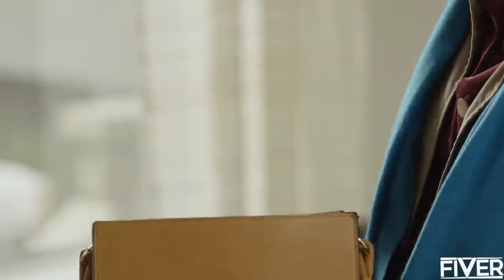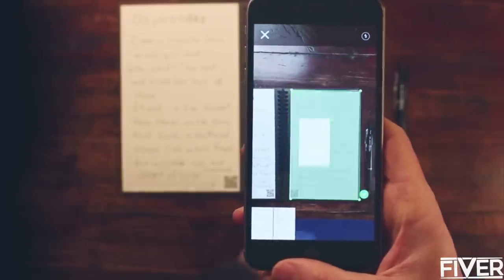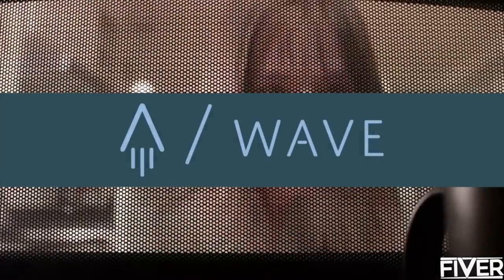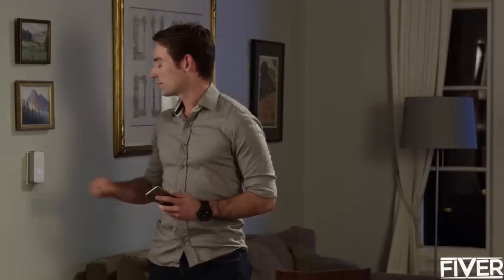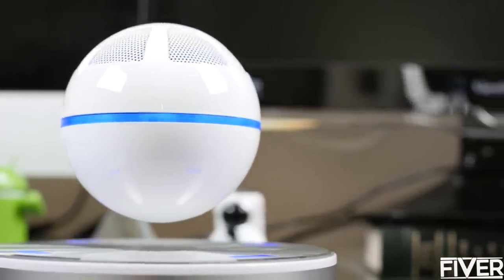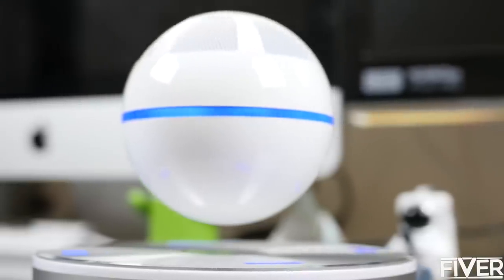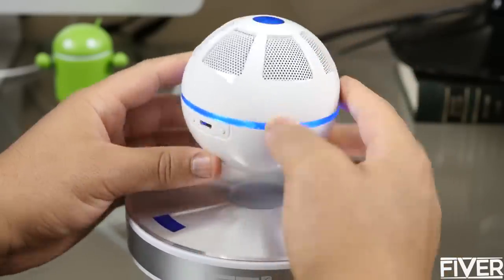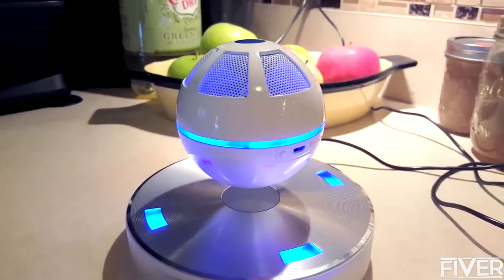5 Cool Gadgets You Can Buy Now On Amazon #2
Individual Links To Featured Products Below [Show More]

TILE MATE
Rocketbook Wave
UP MOVE

Hello and welcome to 'Fiver'. Today we count "5 Amazing Gadgets Available on AMAZON ". Which one was your favourite?